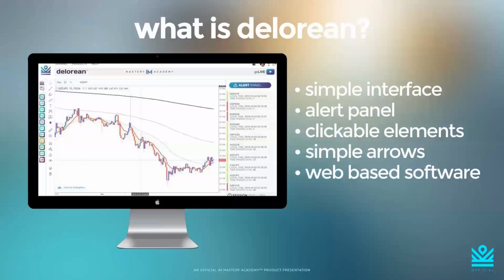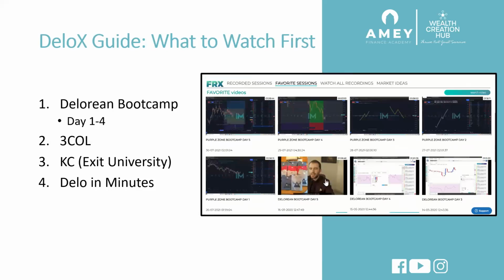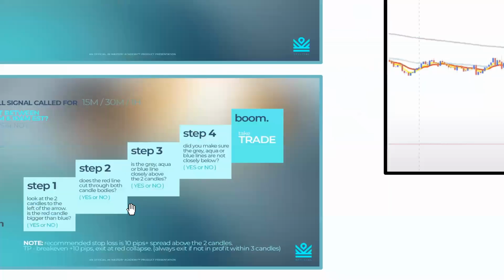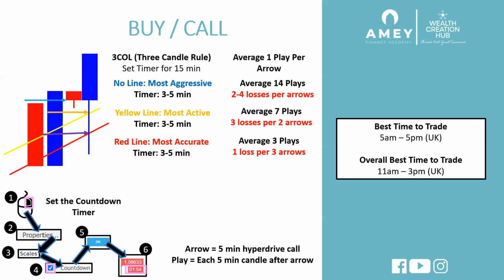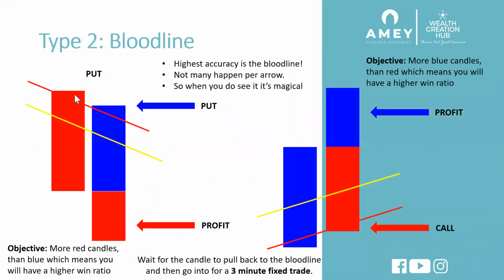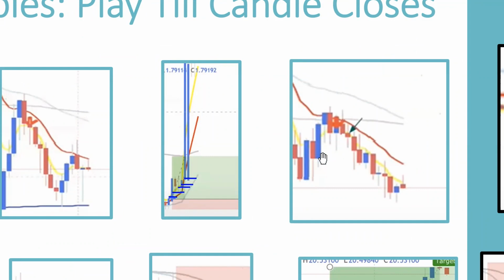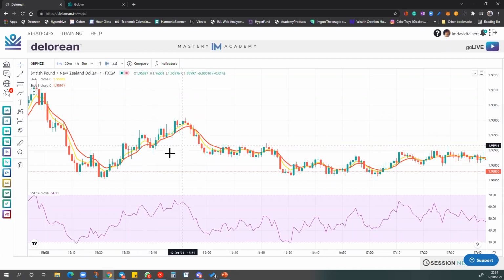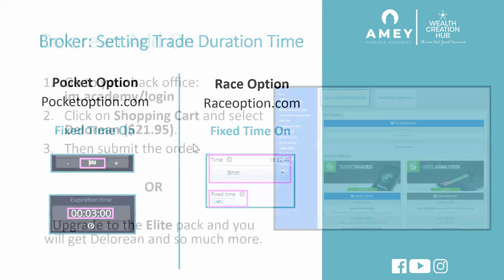Introduction to DeloX (12/10/2021)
Delorean + HFX = DeloX A brief introduction to DeloX. Learn how to trade HFX with Delorean.